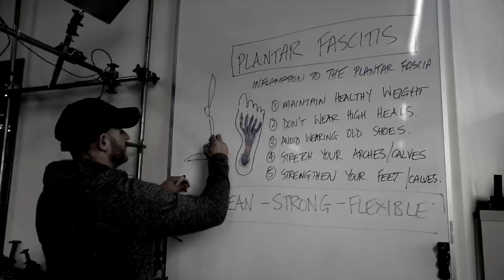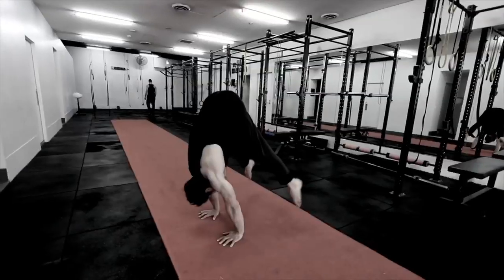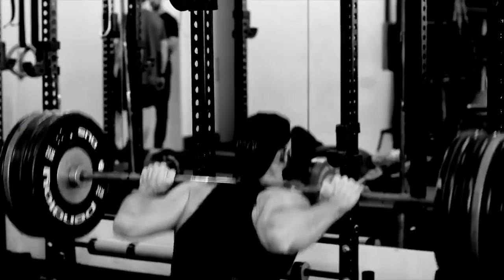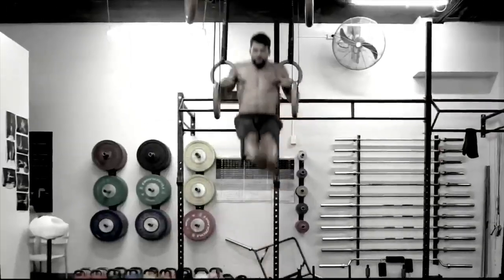How To Increase Overhead Mobility [Scapular Stability]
How to increase overhead mobility by improving scapular control - Flexibility Blueprint - If you'd like to get superhuman flexibility, DOWNLOAD our FREE Flexibility Blueprint here …

Today we demonstrate how to increase overhead mobility with a few of our favorite scapular stability exercises. Scapular stability is essential for strong and stable shoulders in the overhead position.

➥ Time Stamps
04:25 - Show commences
05:38 - Thoracic extension exercise demonstration
07:30 - Back balls spinal mobilisation demonstration
10:00 - Behind the head band scapular control drill demonstration
12:00 - Whippet with exercise band demonstration
13:45 - Key insight (Learning to strengthen your body in fixed positions and full range movements)
18:00 - Key insight (Why limited thoracic extension will severely restrict your overhead mobility)
22:30 - Key insight (Why your shoulder blade stability is critical to your overall shoulder health and strength)
24:00 - Biggest mistakes people make when they train the scapular is to overlook the importance of scapular movement  … failing to understand the importance of training the scapular through both full range of motion, and learning to hold in a fixed position for strength movements.
26:00 - Your questions answered live …

➥ How To Join Our Tribe - Start working with us with a FREE 4-week trial of our UMS online coaching program

🧡 Rumble Roller is our favorite for self myofascial & trigger point massage

🧡 Back Ball is our favorite for rapid posture, spine and shoulder mobility enhancement

🧡 The Hypersphere Massage Ball is the ultimate deep tissue muscle release tool

🧡 Resistance Bands are our favorite tools for every day warm up and rehab exercises

🧡 Wooden Gymnastics Rings are our favorite for upper body strength and mobility training

🧡 Tumbl Trak Sliders are one of our favorite tools for mobility and core training exercises